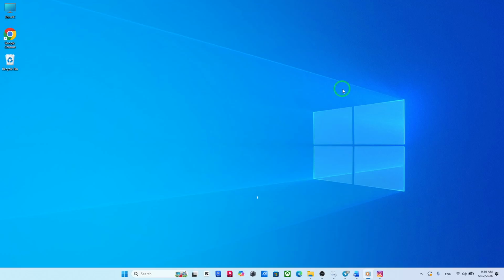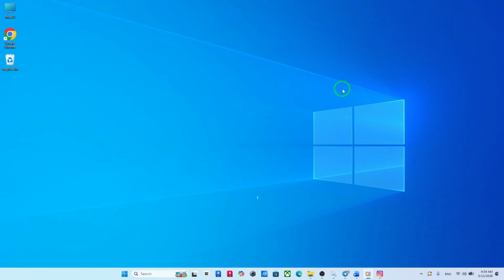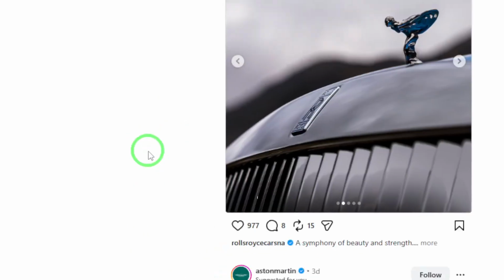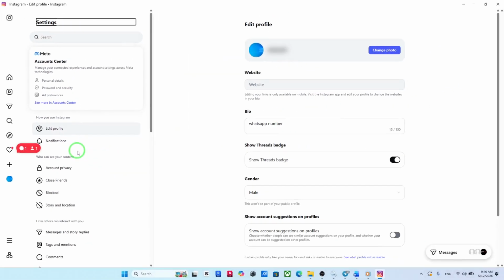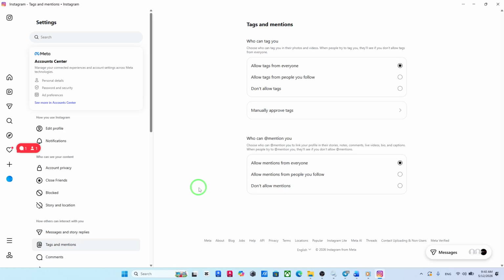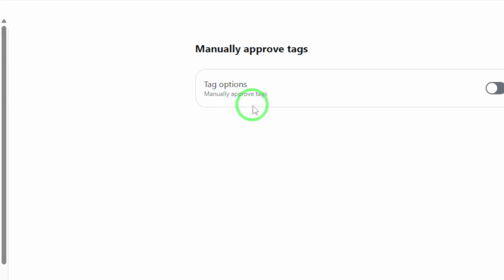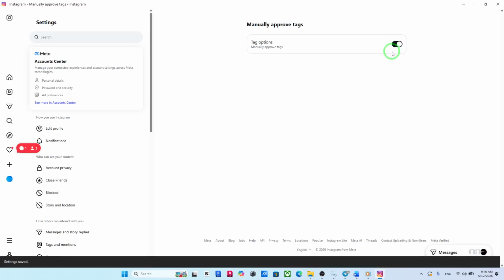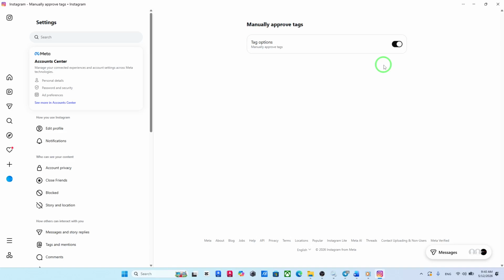How To Allow Manually Approve Tags On Instagram App On PC (New Update)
Learn how to allow manually approve tags on Instagram app on PC with the latest update. This quick guide walks you through the exact steps to control tagged posts on your profile. Follow along to manage your privacy and tagging settings بسهولة and stay in control of your content.

1. Open Instagram app

2. Click on the three lines at the left bottom corner

3. Enter to Settings, then Tags and mentions

4. Enter to Manually approve tags, enable Tag options-

Chapters:
00:00 Intro
00:12 Soultion
01:05 Outro